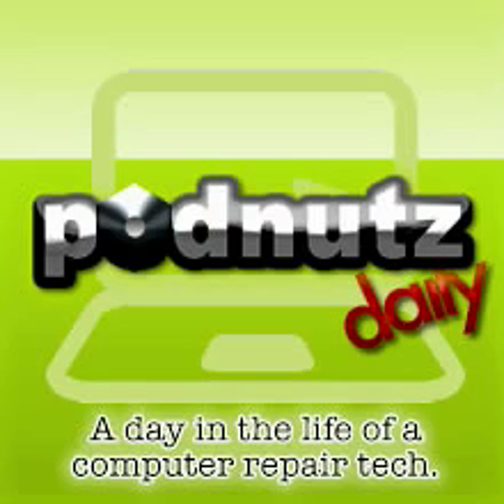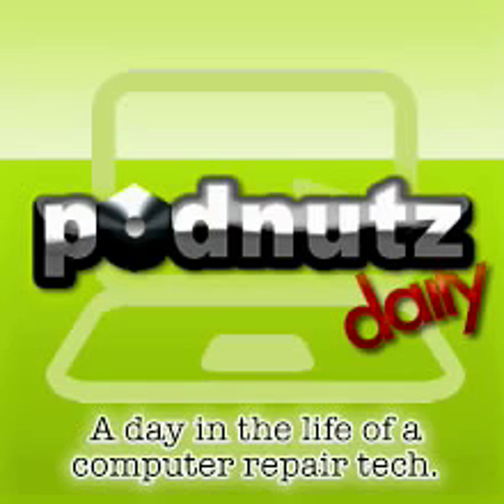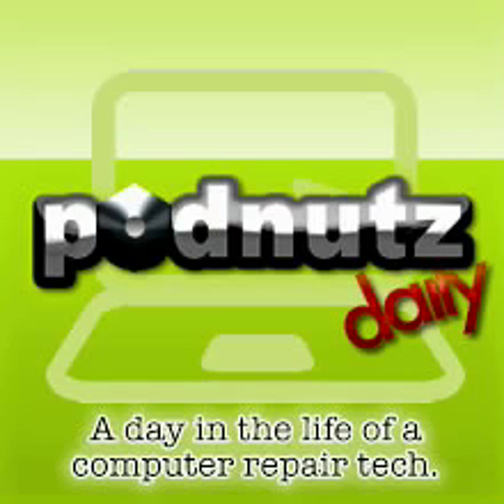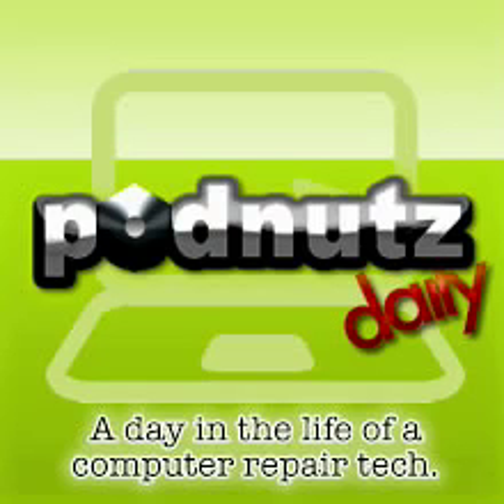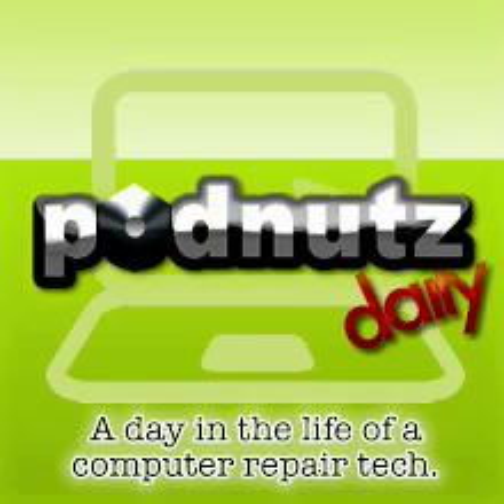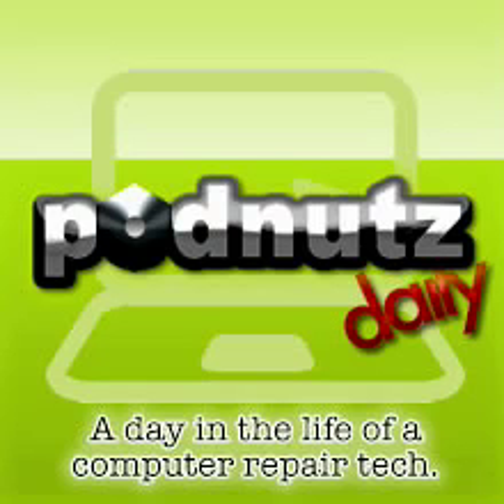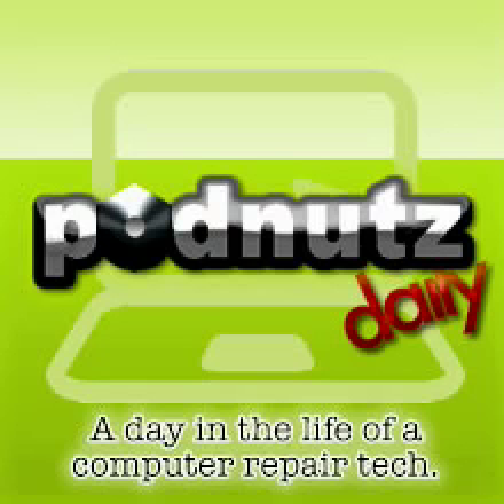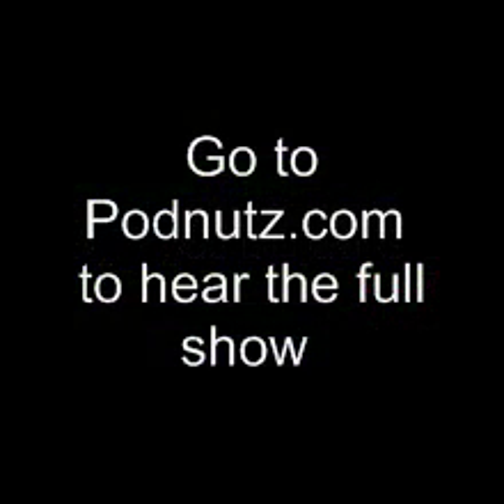Podnutz Daily #89 - It's Time To Get Lively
eMachines laptop with a power jack fix
but it still kept shutting off after a few seconds.
Overheating?
Cleaned all the thermal grease off of the processor
and reapplied new layer and reseated the heat sink.
Works fine.